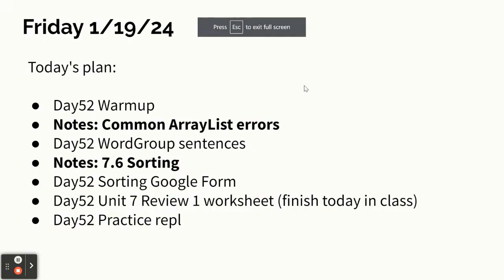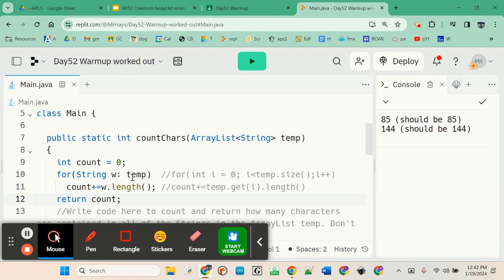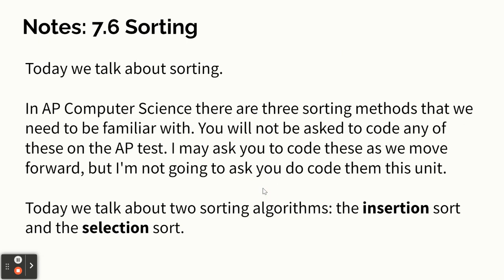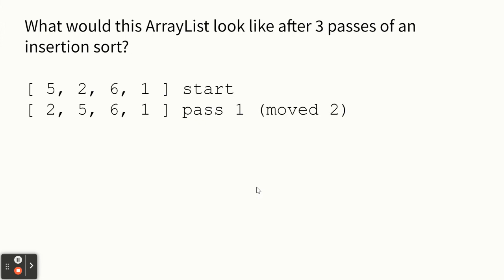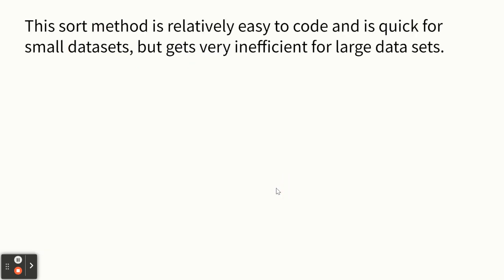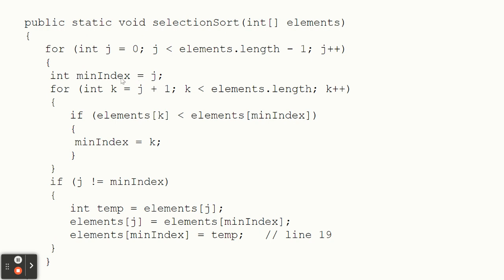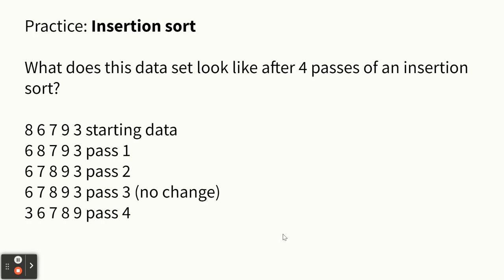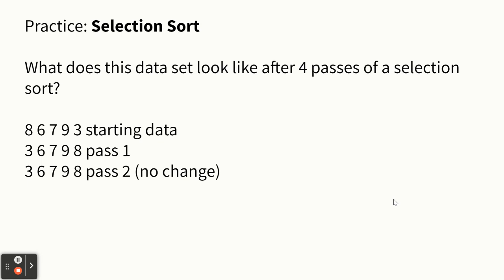Notes 1-19-24: common ArrayList errors, 7.6 sorting